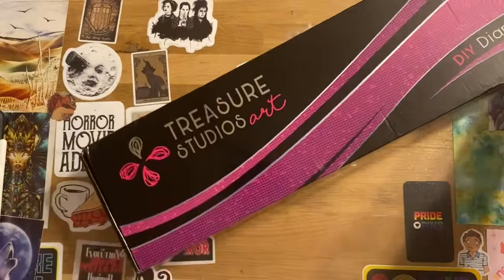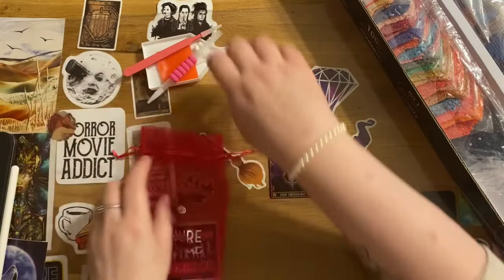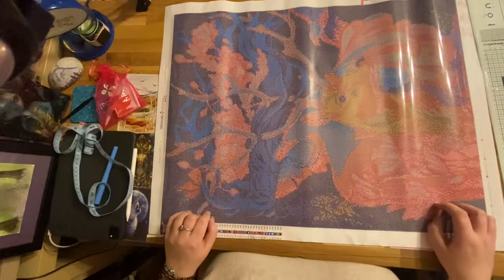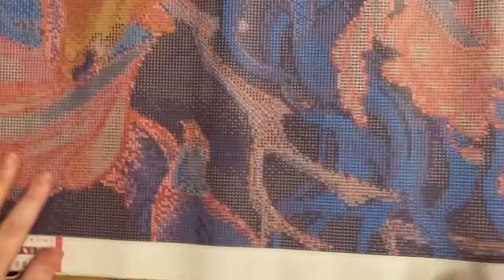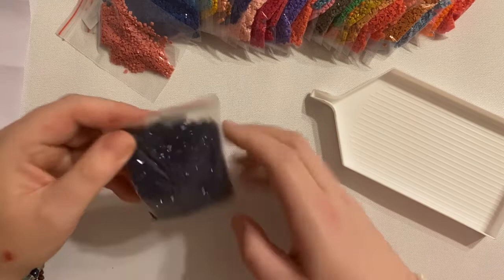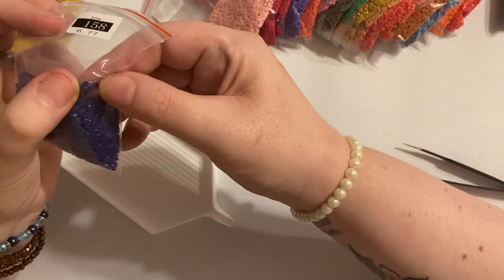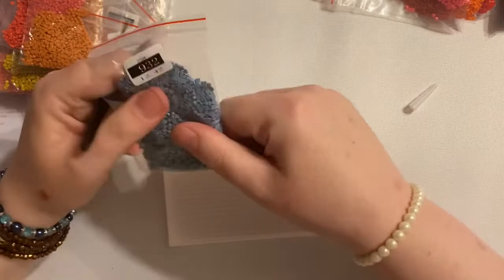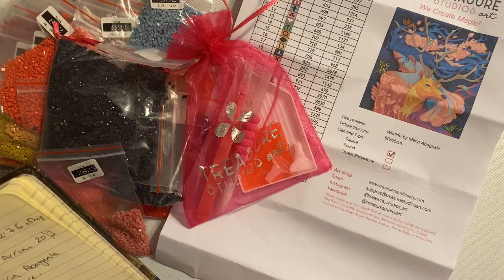Unboxing | Treasure Studios Art | Diamond Painting | Wildlife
Unboxing Treasure Studios Art - Wildlife by Maria Abagnale
50x65cm Square

Crafty Witch avatar created by @manuuu_art on Instagram